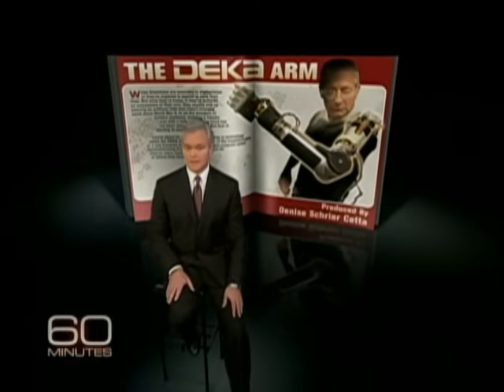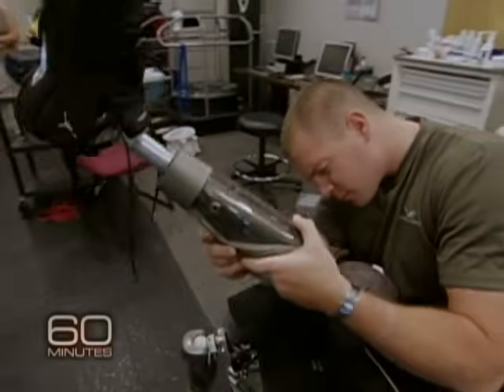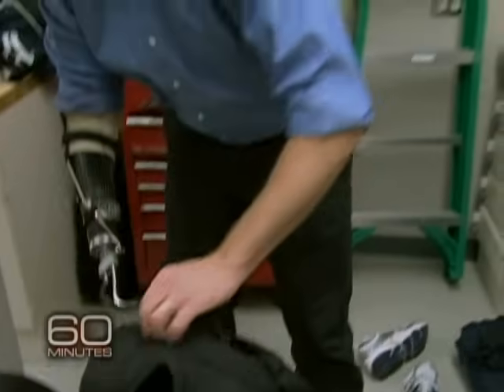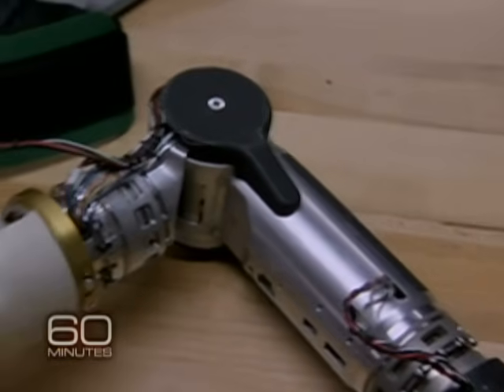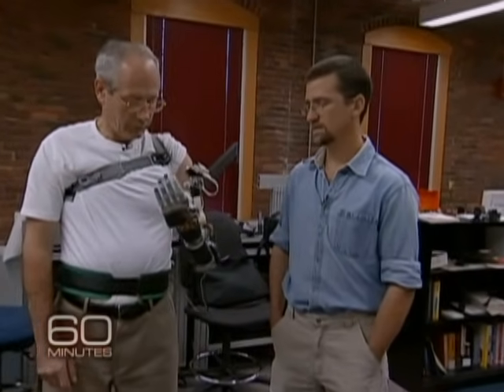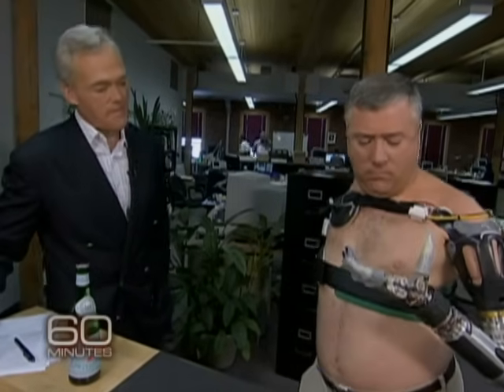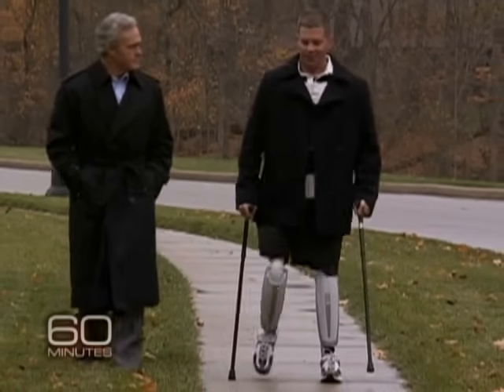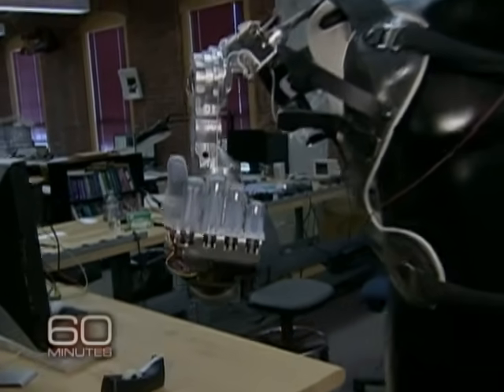Creating The Bionic Arm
Thanks to the biggest innovation in prosthetic arms since World War II it's now possible for amputees to pick up small, delicate objects they never thought they would master. Scott Pelley reports.